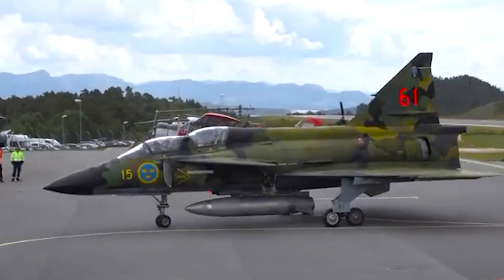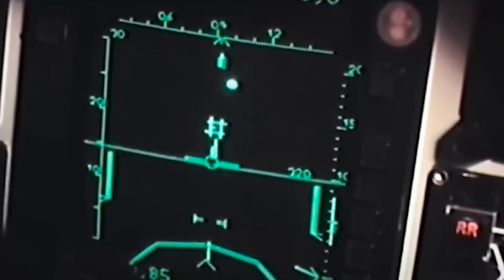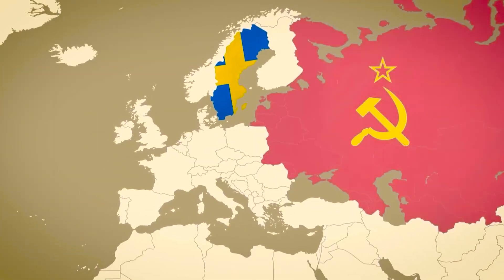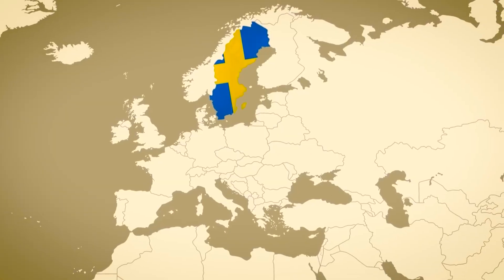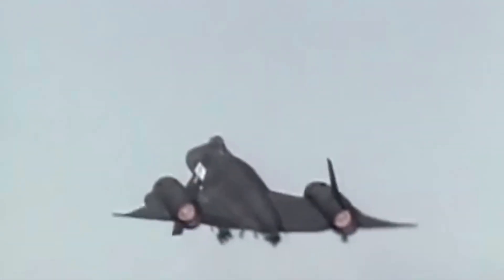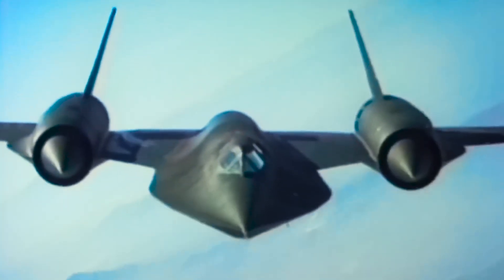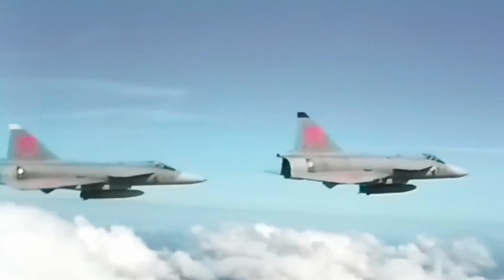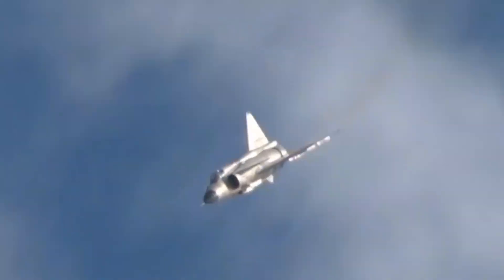Sweden Finally Reveals Its Most Advanced Fighter Jet Ever Made!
The Saab 37 Viggen is probably an aircraft you haven’t heard of. And yet, the Swedish fighter jet was an extremely capable aircraft that proved itself during the long years of the Cold War.
In this video we will get to know the Saab 37 Viggen, learn its history, study its design and find out what makes it such a formidable combat machine to this day.